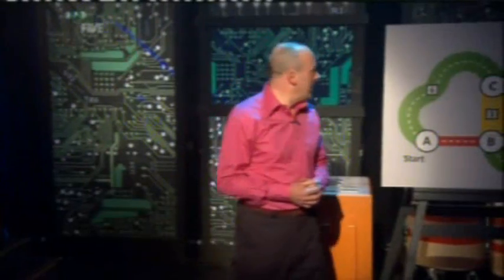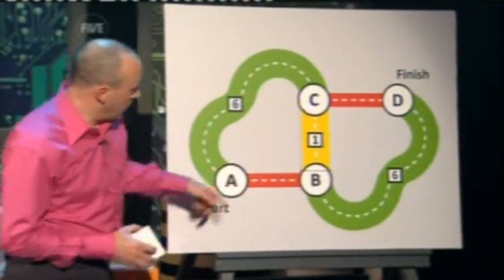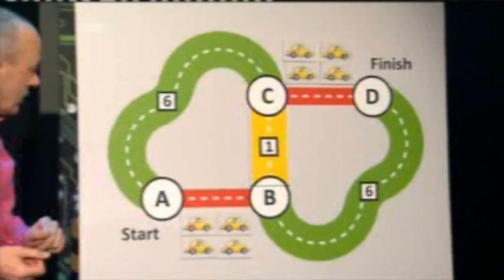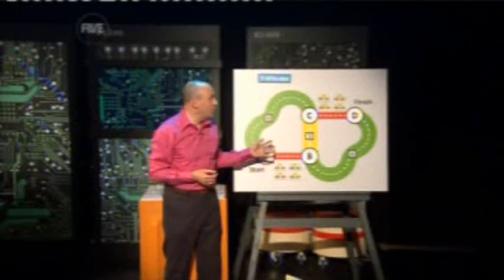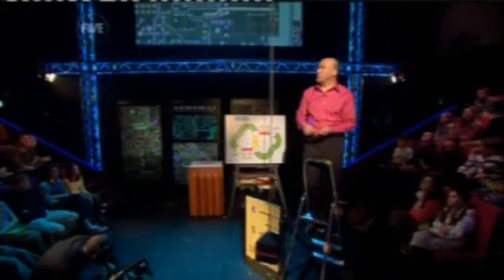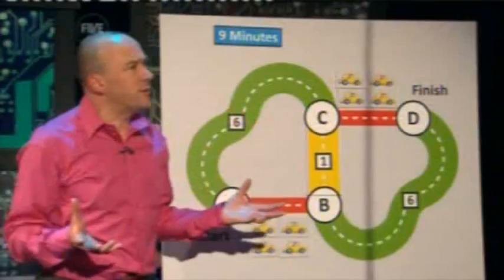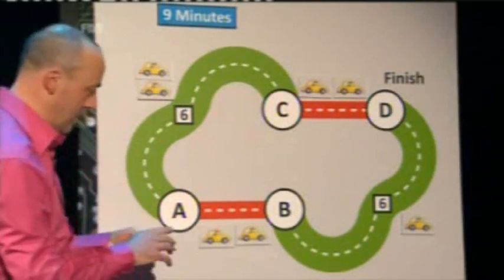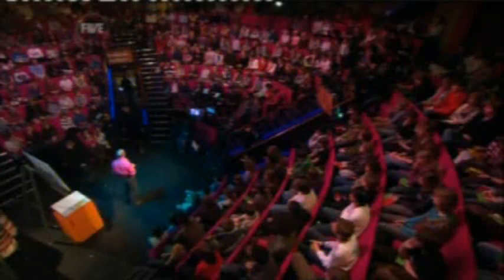Traffic Flow in a Network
Dr. Chris Bishop explains an interesting paradox that shows how the removal of very fast roads can actually reduce average journey times if all drivers act selfishly.

I am a maths teacher using this clip for a KS3 project.  I would like to leave this up on YouTube for others to use and enjoy, but if the owners would like me to remove it please ask and I will remove it immediately.